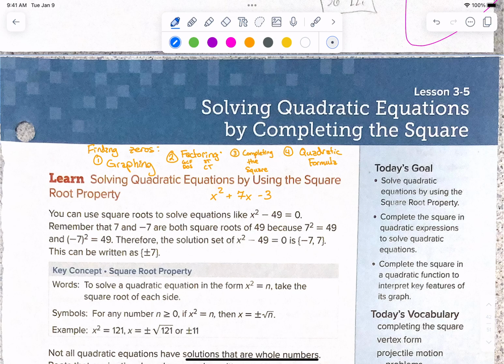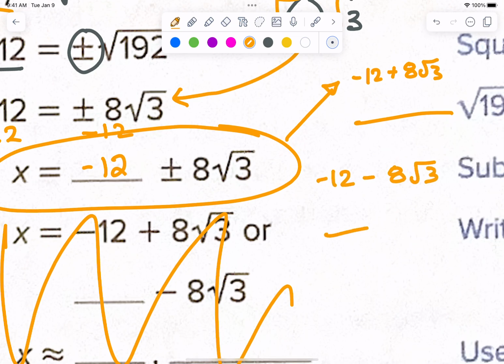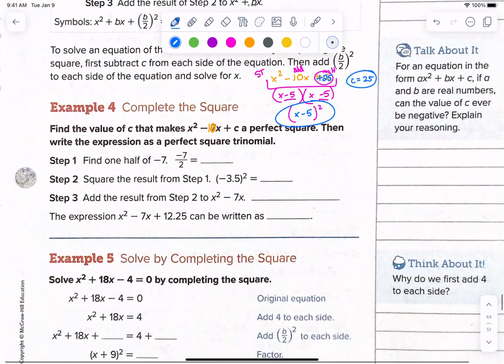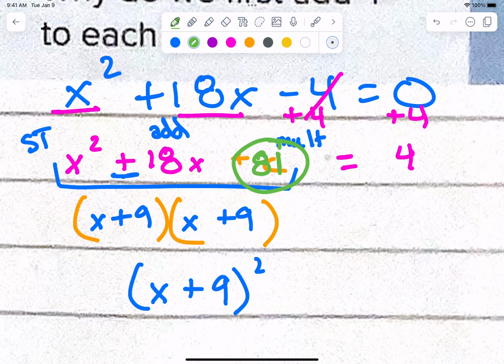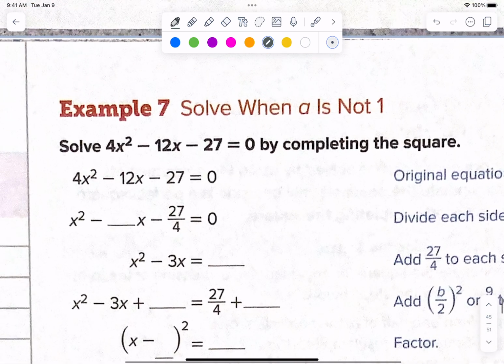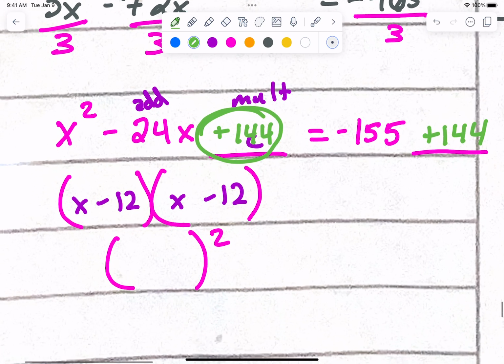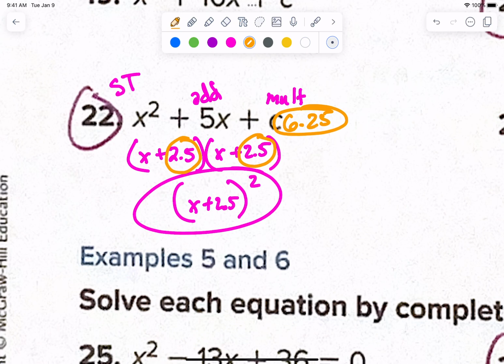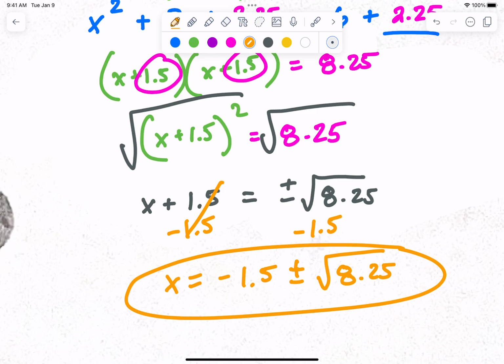Alg II 3 5